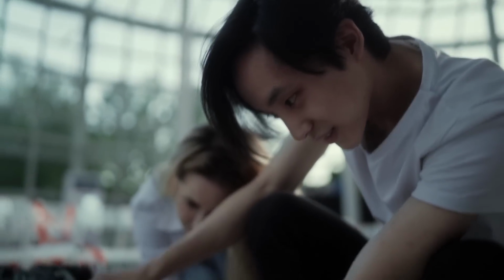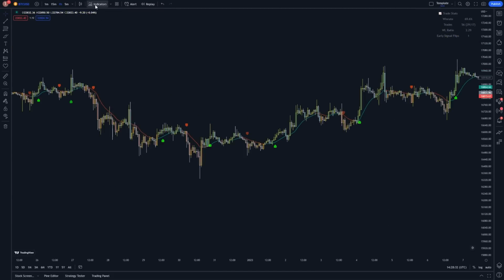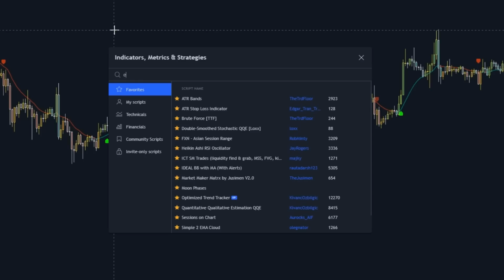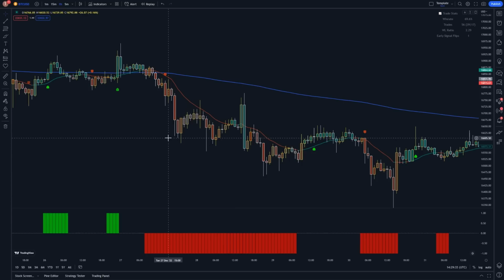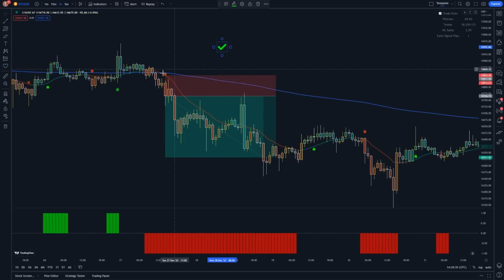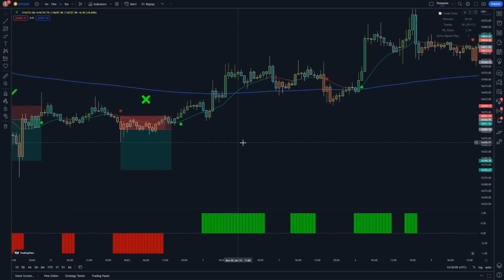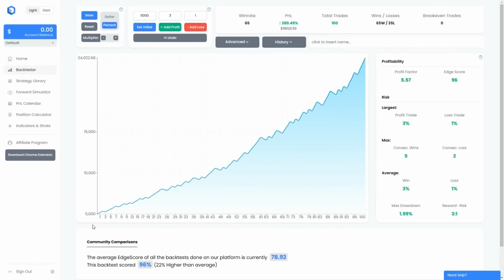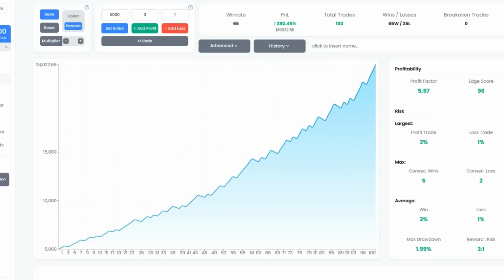I Tested AI TradingView Strategy 100 Times (Must Watch)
Welcome to the Official Trades By Mo YouTube Channel. In this video I show a new free trading strategy on TradingView and show you how to start earning real money today. (Beginner Friendly)

AI trading is taking over, with tools like ChatGPT on the rise we are able to use robots to capitalise and make serious profits online in 2023. In this video I will guide you on exactly how to make money trading with free indicators using AI machine learning. This AI Bot trading strategy turned $5000 into $24000 very quickly and could pass a funded account (FTMO or MyForexFunds) very quickly with its super high win rate. I tested this live on bitcoin and you can start using it today! Lets make some money together.

Keywords Related to this video: ChatGPT, AI trading, AI Trading bot, AI trading strategy, ChatGPT trading, ChatGPT trading strategy, Profitable AI trading strategy, Easy bot trading, How to make money with ChatGPT, make money in 2023 with AI, robot trading, this AI indicator never loses.